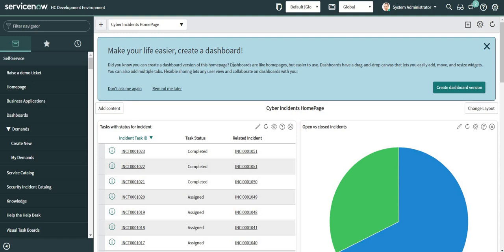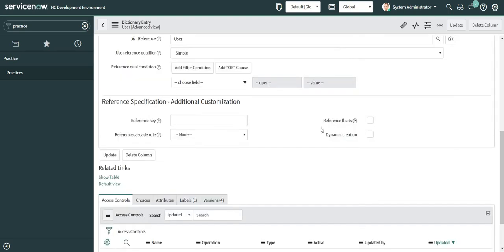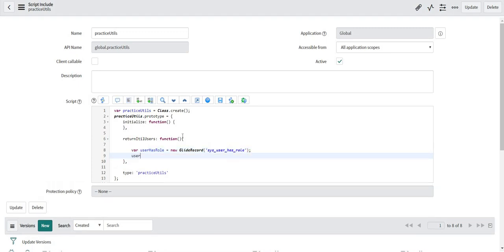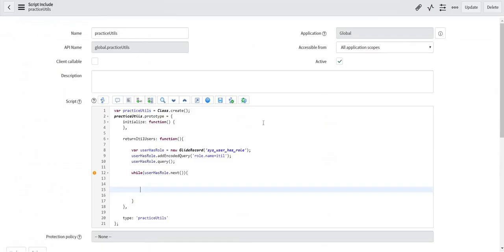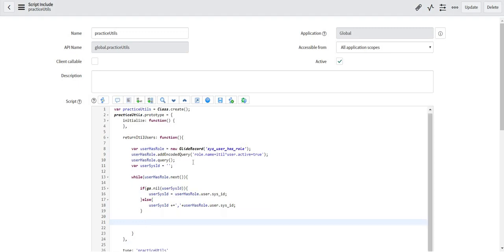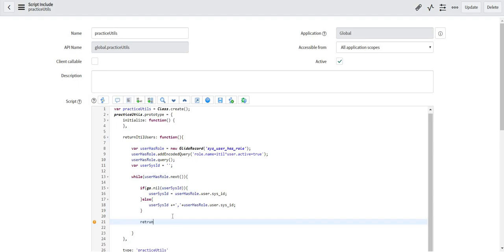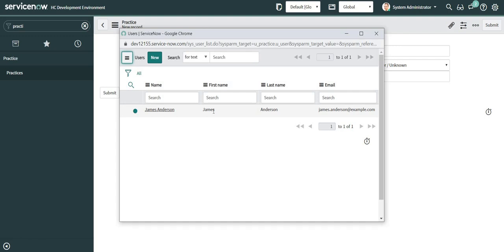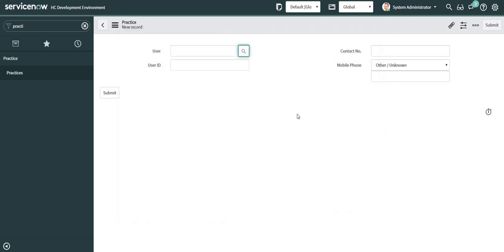Advanced reference qualifier using script include OR Restrict the records in a reference field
In this video, I have explained advanced reference qualifiers in detail with a working example. In the list of all users, I am trying to filter all the users with the 'itil' role. One of the reasons I am returning sys_id's is that because we are dealing with a reference field. Values can be get/set in a reference field via sys_id only.